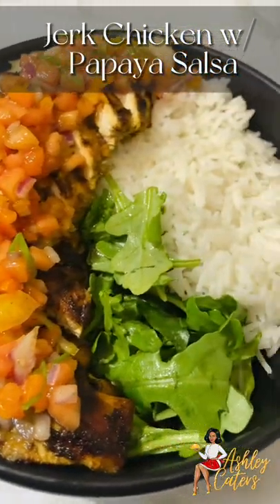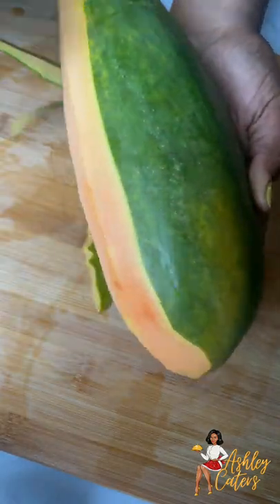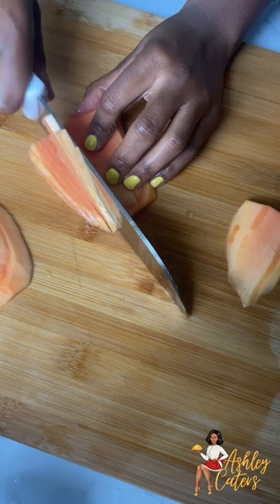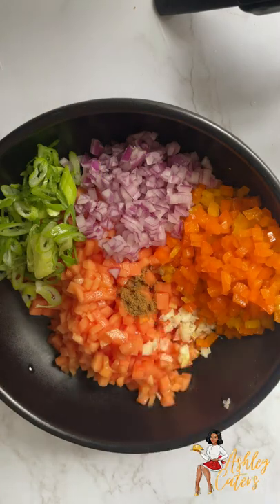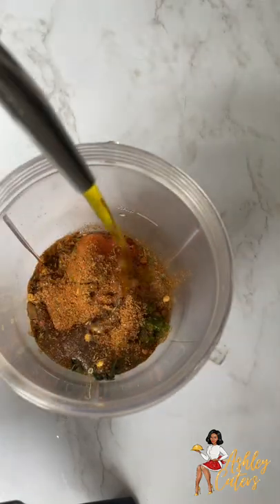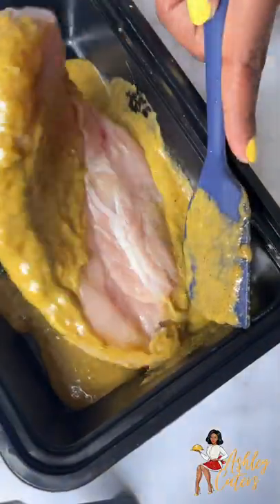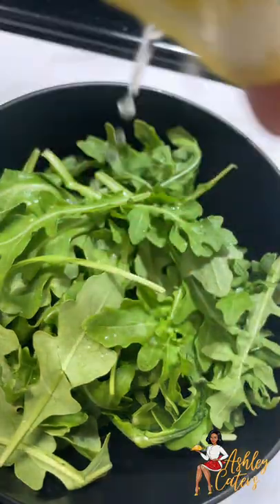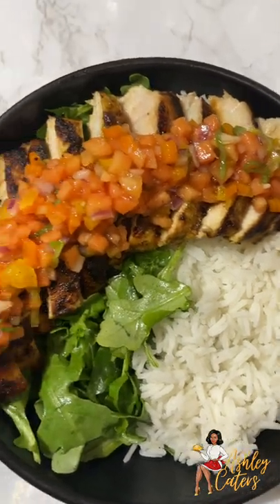Jerk Chicken with Papaya Salsa | AshleyMorgan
Follow @AshleyCaters on Instagram for more recipe Ideas

Recipe
Papaya Salsa
1/2 Papaya Diced
1/4 Cup Bell Pepper
1/4 Cup Diced Red Onion
2 Green Onion Stalks
1 Minced Garlic
1 Teaspoon Cumin
1 Teaspoon Coriander
1 Teaspoon Garlic Powder
1 Tablespoon Onion Powder
1 Tablespoon Chilli Powder
1/2  Lemon, Juiced

Jerk Chicken
2 Tablespoon Dry Jerk Seasoning ( or WET)
1 Tablespoon Green Seasoning
1 Tablespoon Olive Oil
3 Sprigs of Thyme (1 Teaspoon Dry)
1 Scotch Bonnet (Varies based on heat level)
1/2 Lemon, Juiced
Salt To Preference/ Taste